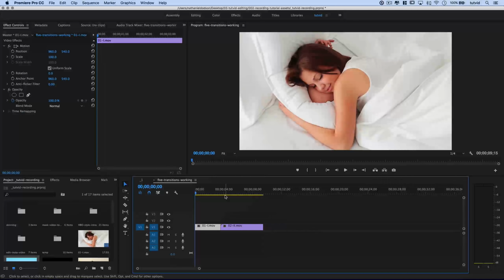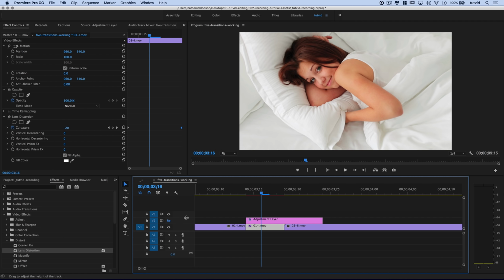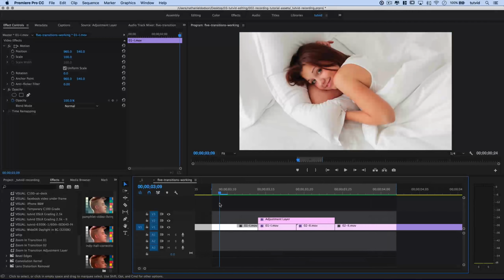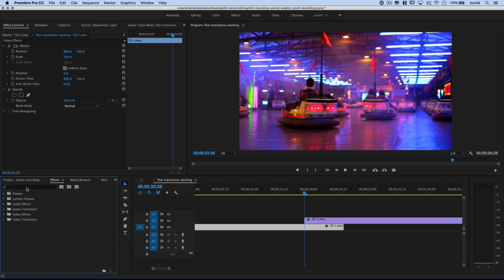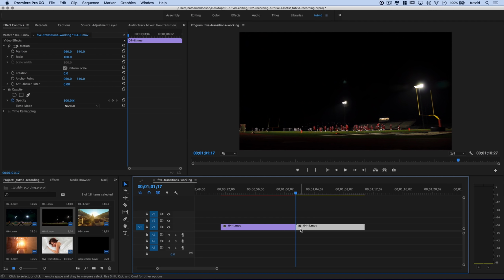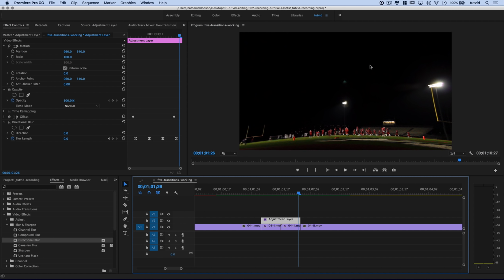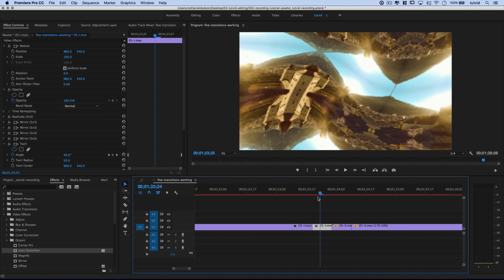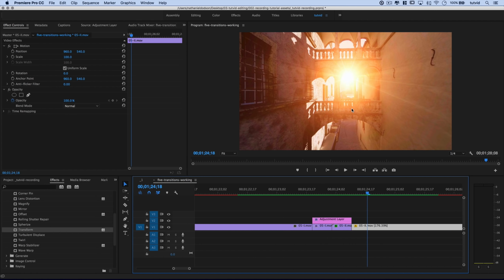Make Better Videos w/ these AMAZING Premiere Pro Transitions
LEARN TO CREATE 5 SIMPLE & BEAUTIFUL TRANSITION EFFECTS IN PREMIERE PRO! | We’ll talk about a simple zoom, a lens distortion bump, a splatter transition, a rolling panoramic transition, and a twisting, zooming transition effect in this tutorial!

🔥 ↓ VIDEO GUIDE  ↓ 🔥
00:48 Zoom Transition
10:18 Lens Distortion Bump Transition
13:46 Center Splash Effect Transition
18:18 Panoramic Rotation Transition
24:12 Twisting Zoom Transition

In this Premiere Pro video editing tutorial, we will use a series of video clips and Adjustment Layers to build a few different effects that you will be able to easily use in your own video projects. We will save these transitions as presets so they take just a few seconds to use later on when you decide to add them to your own video editing projects.